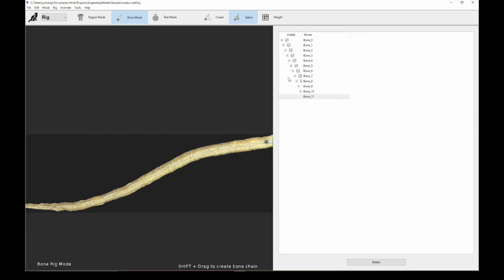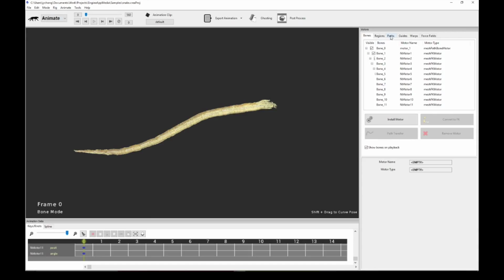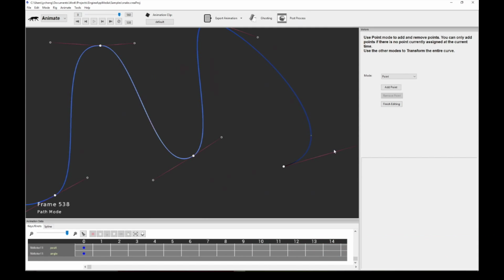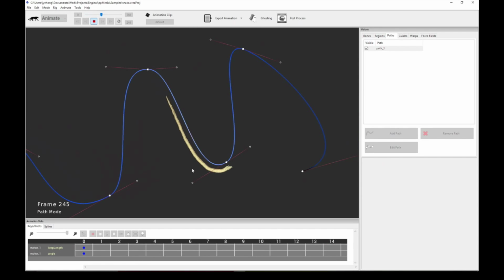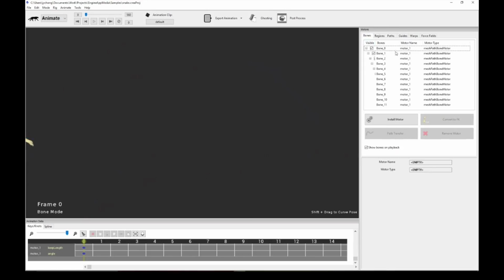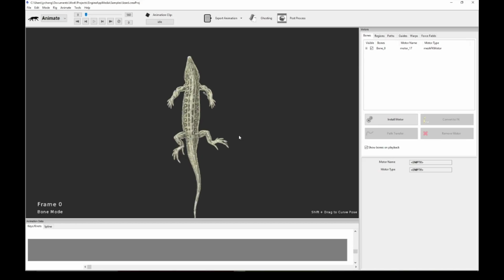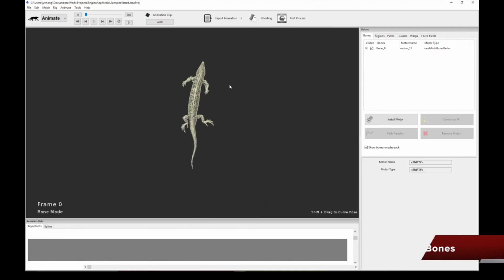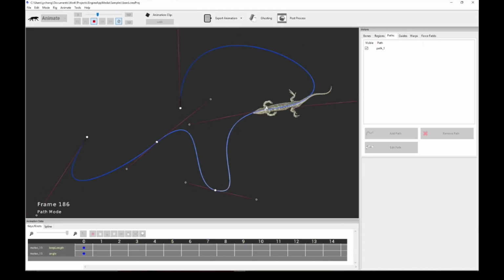Animating Snake and Lizard Motion with Path Bone Motors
This tutorial demonstrates the new Path Bone Motor functionality in Creature. The Path Bone Motor allows you to make a group of bones follow a user defined spline path. It also allows for retiming, scaling, displacement and other tweaks along the path for the group of affected bones.